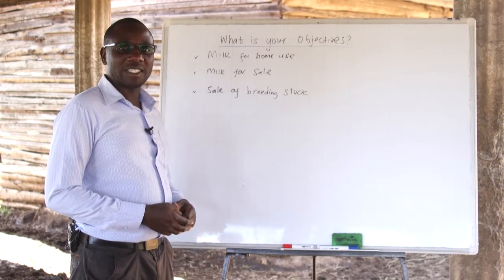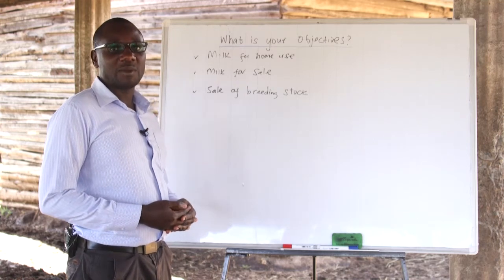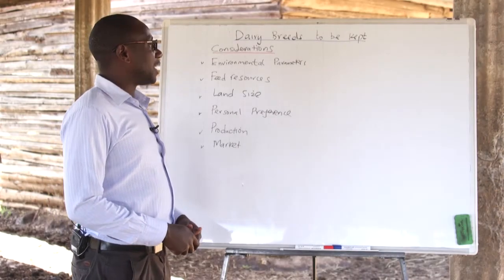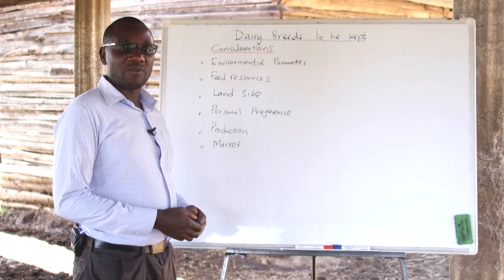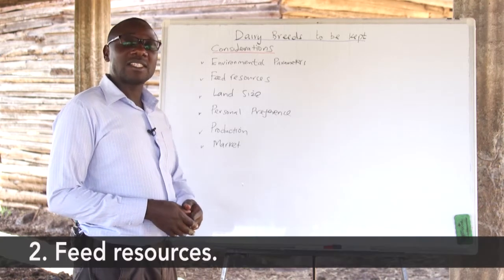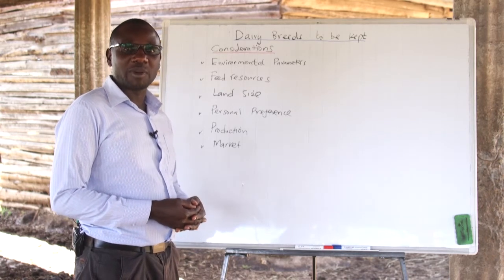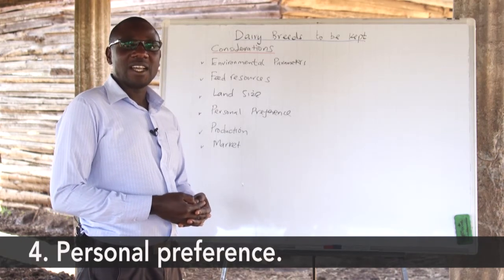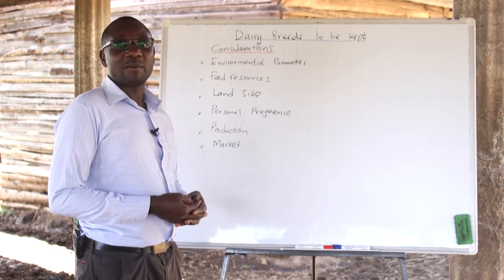Dairy Cow Farming (Lesson 3) - Objectives & Choosing A Breed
Milk production may not be 100% related to the external appearance of a dairy cow. However, some of these features are commonly used in judging the suitability of a dairy cow from its external appearance. Watch this video to learn more.